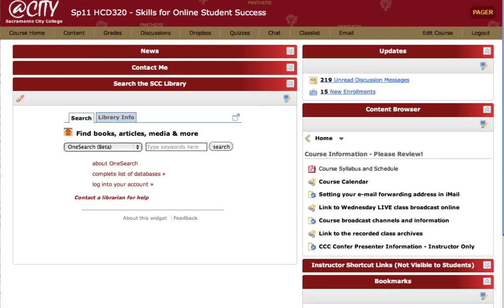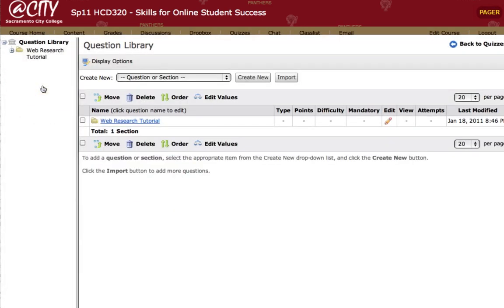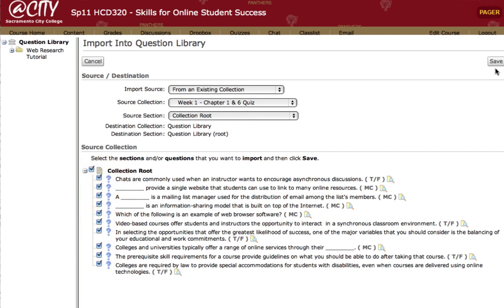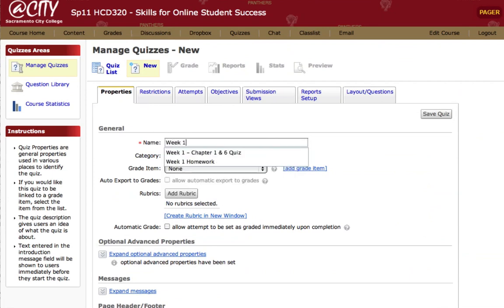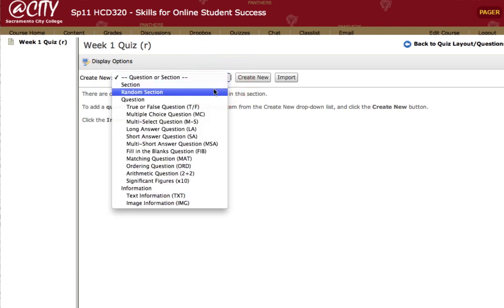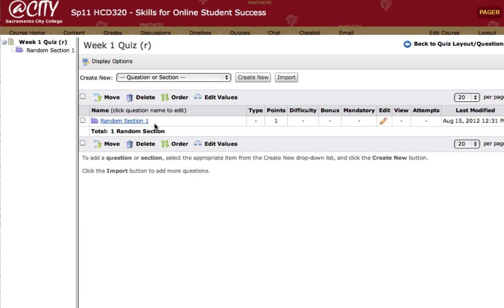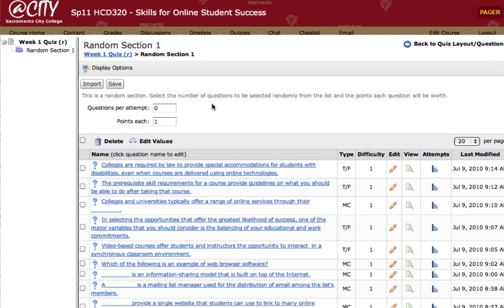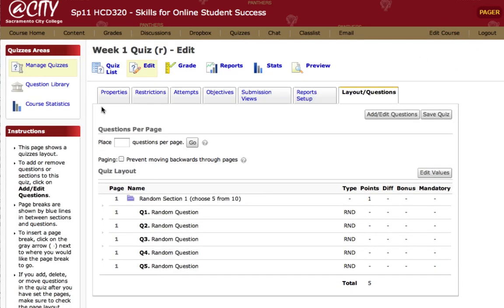D2L - Question Library and Random Sections in Quizzes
This brief tutorial demonstrates how to move questions from an individual quiz into the question library, and how to then place those questions into a random section within a quiz.